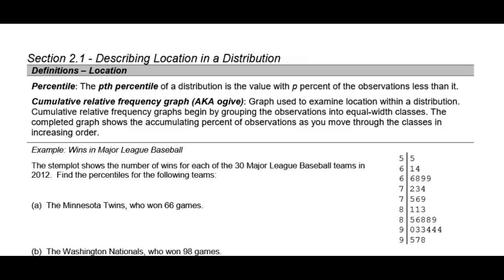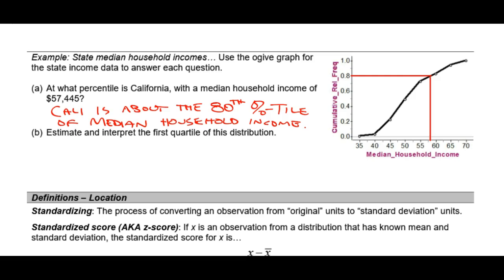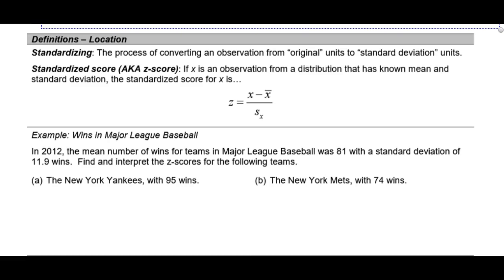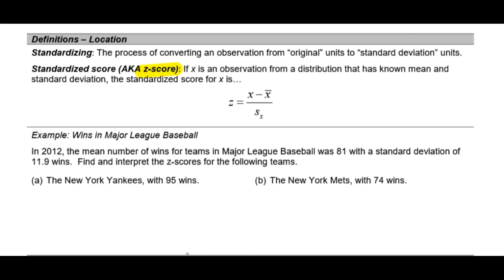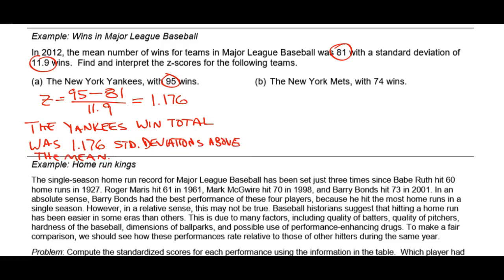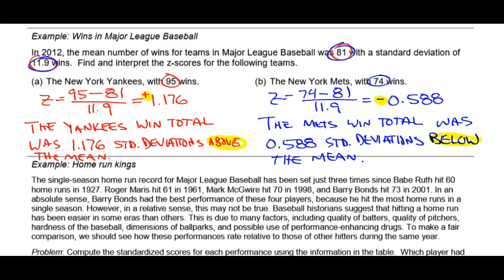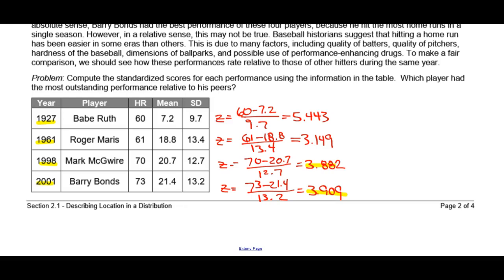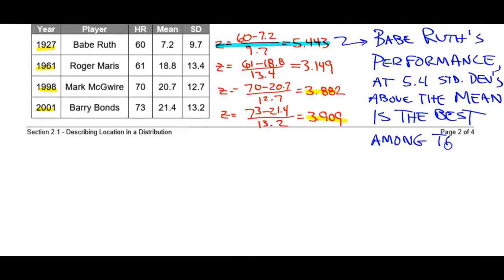S2.1 - Describing Location in a Distribution, Page 2